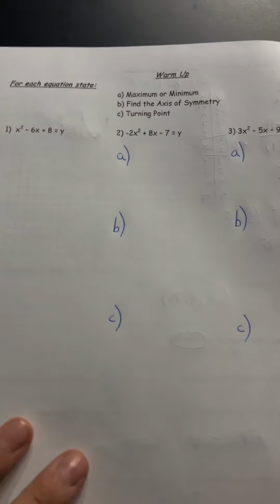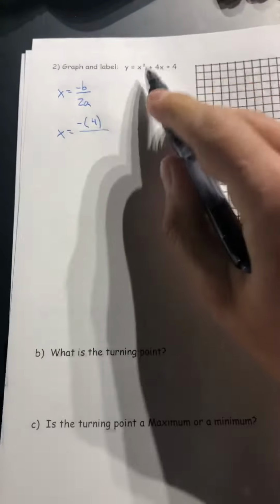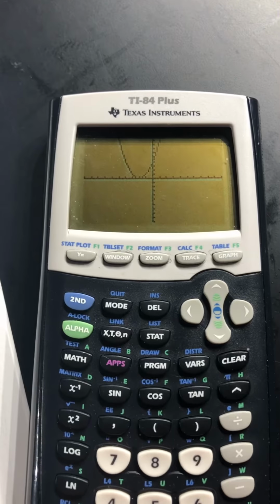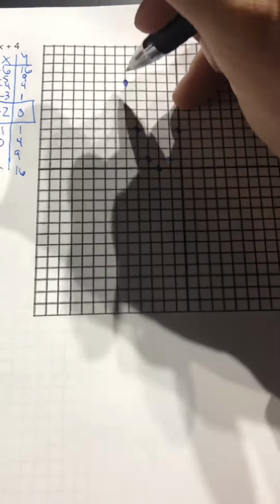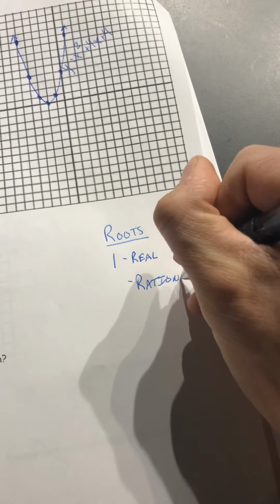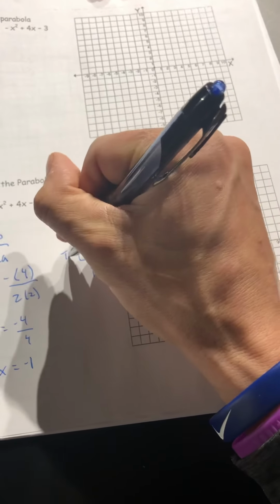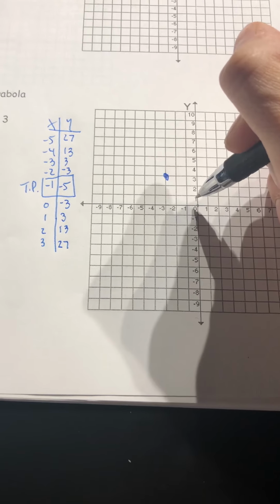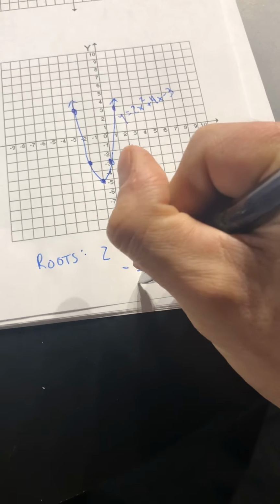Day 2: Graphing Quadratics